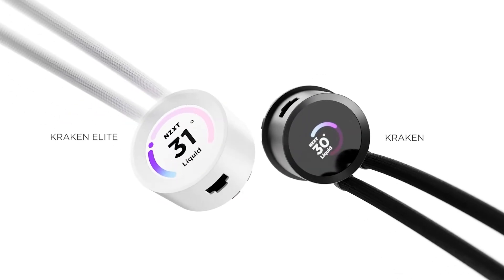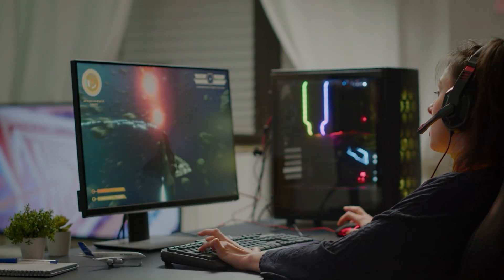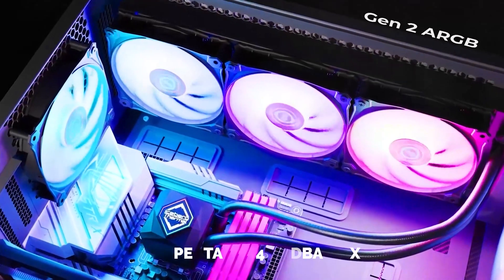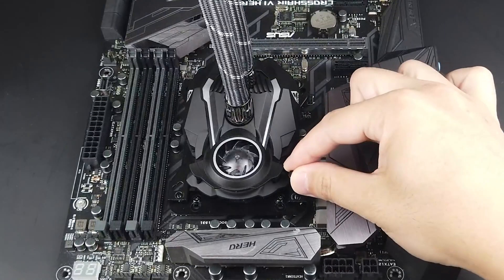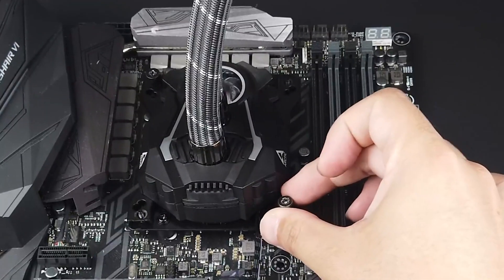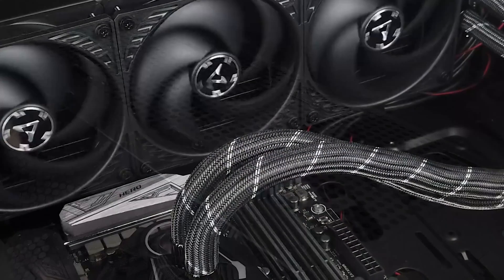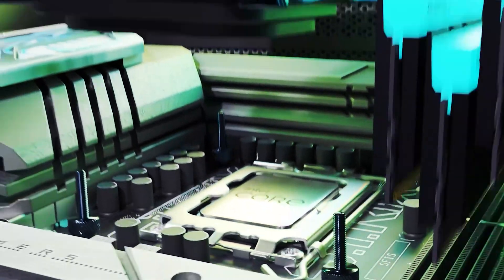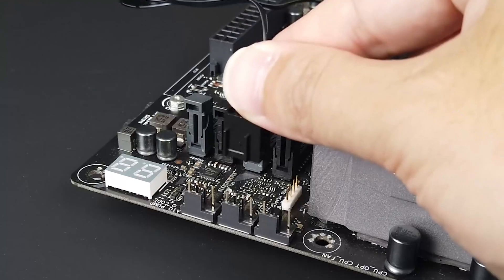Best AIO Coolers 2024 - (Which One Is The Best?)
➡ Links of the Best AIO Coolers we listed in this video.

1. NZXT Kraken Elite RGB 360 - Best AIO Cooler Overall

2. NZXT Kraken 240 - Best AIO Cooler for Personaliation

3. CoolerMaster MasterLiquid ML240L - Best AIO Cooler for Dual Chamber Pump

4. Arctic Liquid Freezer II 360 ARGB - Best 360mm AIO Cooler

5. Iceberg Thermal IceFLOE Oasis - Best Budget AIO Cooler

In this video, we review the best AIO coolers of 2024 to help you keep your PC running cool and efficiently. Leading the pack is the NZXT Kraken Elite RGB 360, hailed as the best AIO cooler overall for its outstanding cooling performance and vibrant RGB lighting. If customization is your priority, the NZXT Kraken 240 is the best AIO cooler for personalization, allowing you to tailor the look to match your setup. The CoolerMaster MasterLiquid ML240L stands out with its innovative dual chamber pump, making it the best AIO cooler for this feature. For those seeking a large radiator, the Arctic Liquid Freezer II 360 ARGB is the best 360mm AIO cooler, offering excellent cooling efficiency and stunning ARGB aesthetics. Lastly, the Iceberg Thermal IceFLOE Oasis is the best budget AIO cooler, providing great performance and value without breaking the bank. Join us as we delve into the features and benefits of these top AIO coolers to help you make the best choice for your cooling needs.